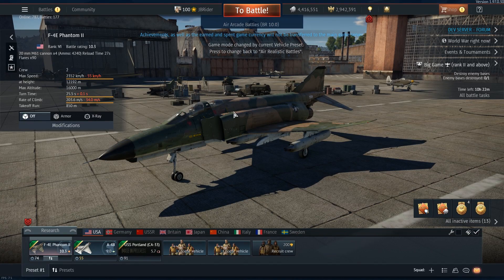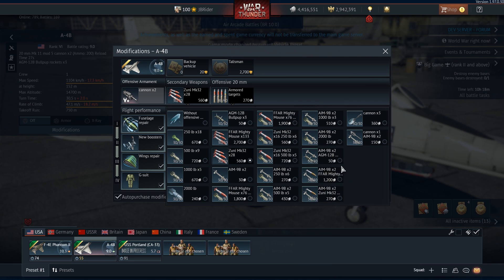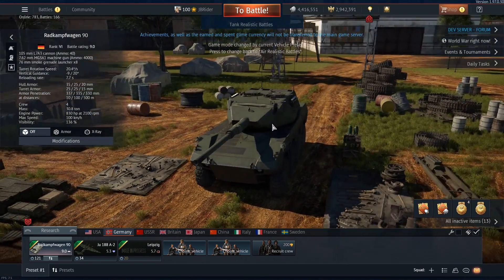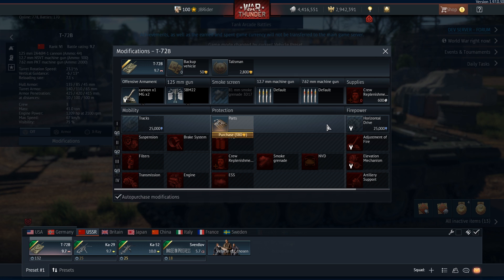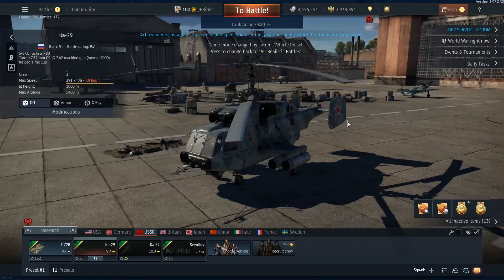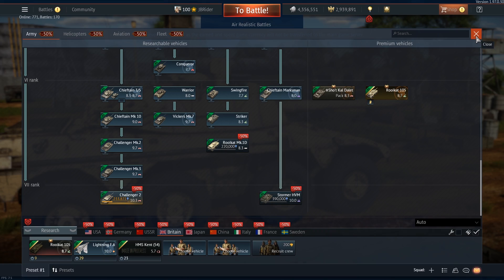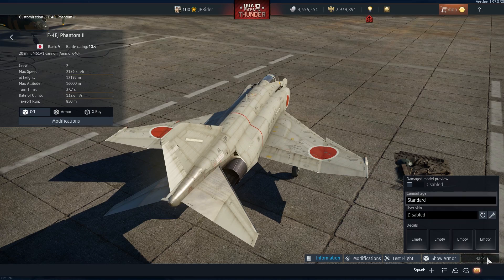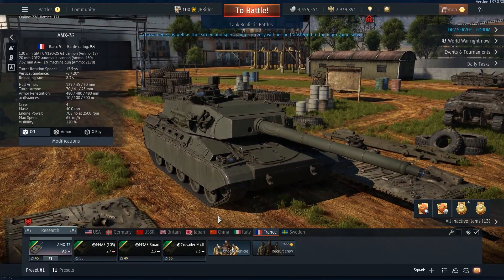New Vehicles coming to War Thunder in update 1.97 - War Thunder Test Server